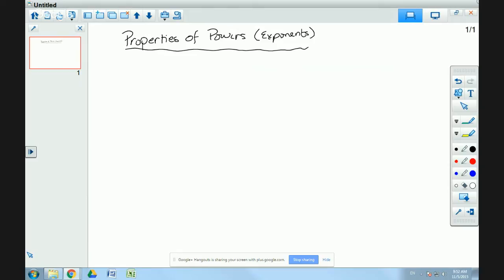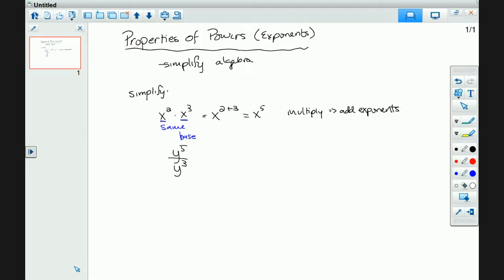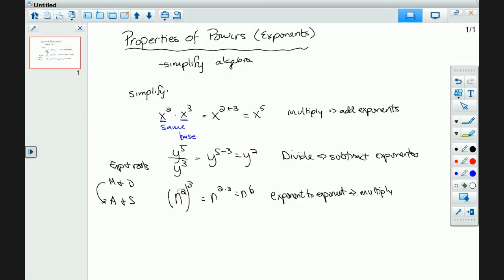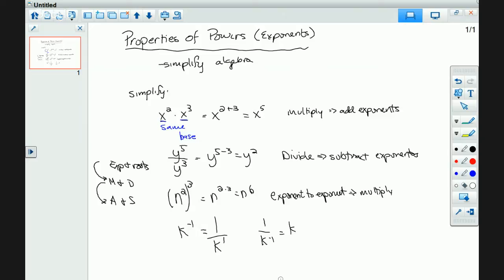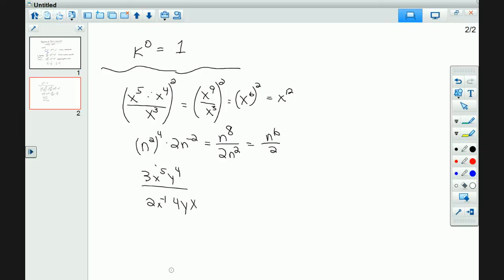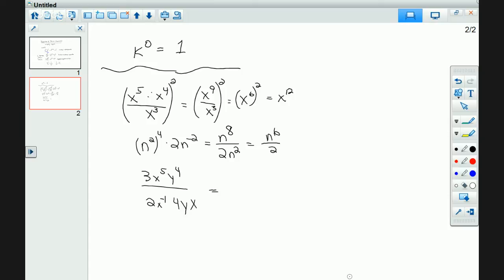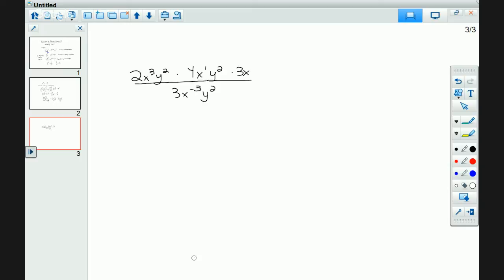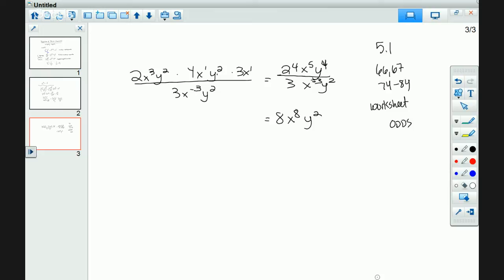Math 4 Properties of Powers (exponents)